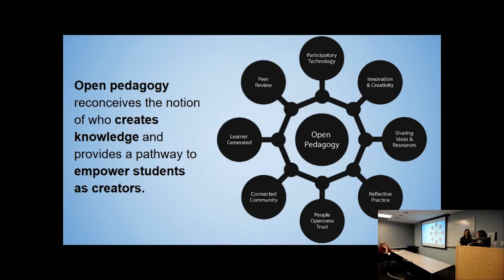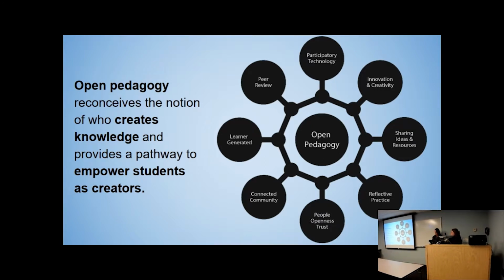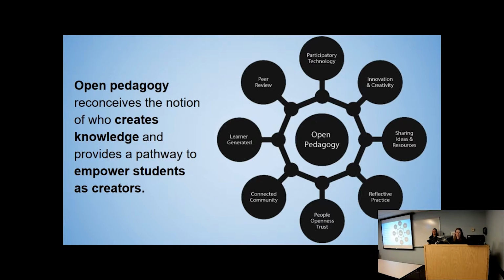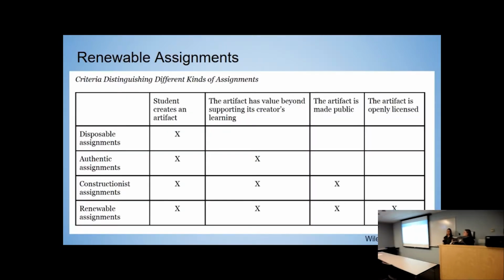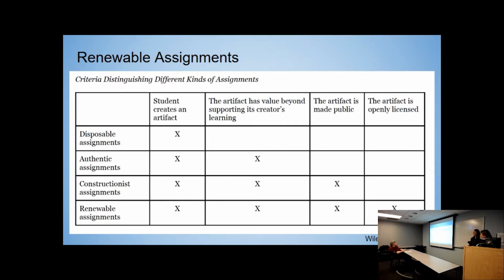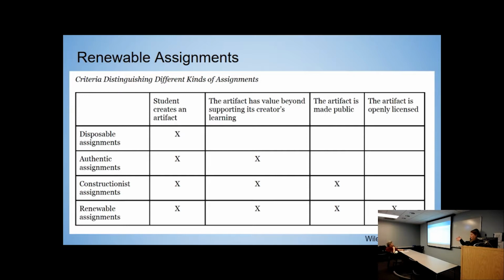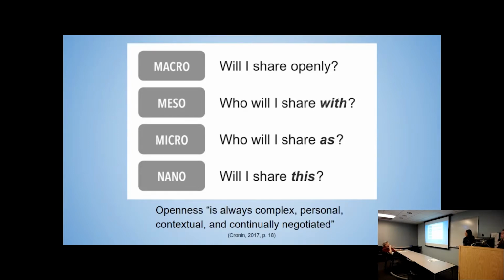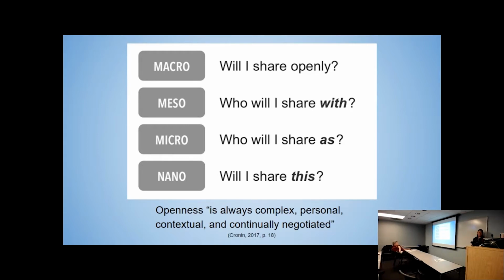Students as Creators